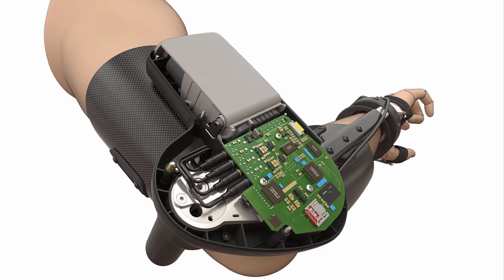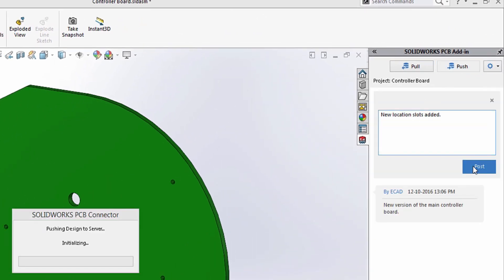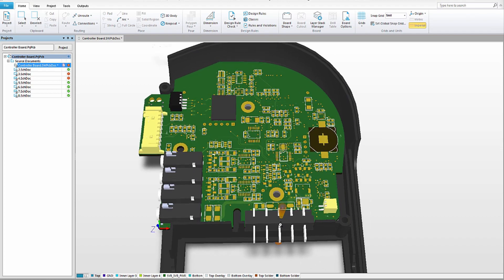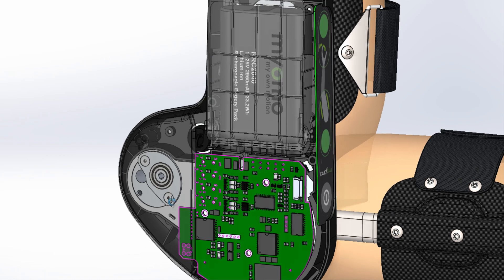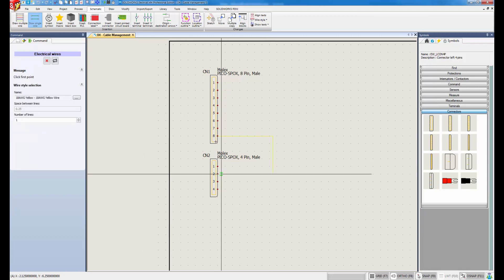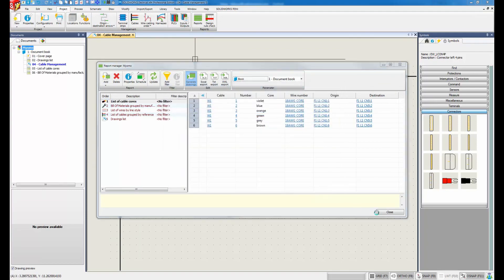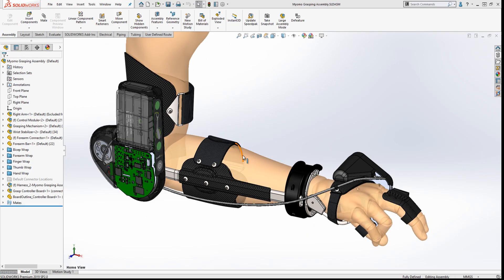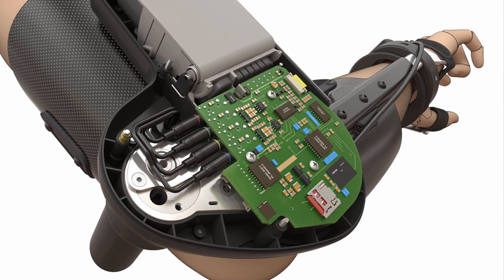Wire it up Using SOLIDWORKS Electrical and SOLIDWORKS PCB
What does SOLIDWORKS Electrical do?
SOLIDWORKS ELECTRICAL is a suite of solutions that enable collaboration between Electrical and Mechanical teams who may be designing power systems, User controls, safety systems Interconnected systems, PLC and harness design.

What does SOLIDWORKS PCB (Printed Circuit Board) do?
SOLIDWORKS PCB enables the productivity you need to design Printed Circuit Boards (PCBs) quickly while enabling collaboration between electrical and 3D mechanical design teams. It offers a clear advantage where ECAD-MCAD collaboration is critical for the overall success of an electronic product design.
Starting with a comprehensive library of symbols we will layout the schematic for the wiring of the PCB board designed in Solidworks PCB as a collaboration between the mechanical and electrical teams. The symbols can further become intelligent by selecting from a list of manufacturers data that then is used to annotate the symbol. This wiring example consists of a 4, 8 and 9 pin Molex connector wired with 2 spade connectors.

SOLIDWORKS Electrical Schematic and Electrical 3D, along with SOLIDWORKS PCB opens the doors between your team, catching mistakes early and keeping your costs down.